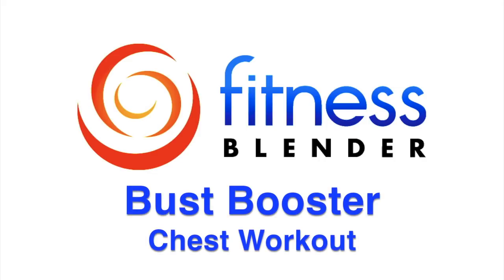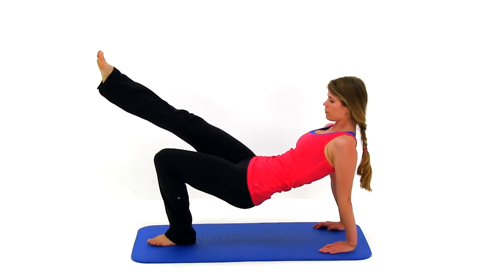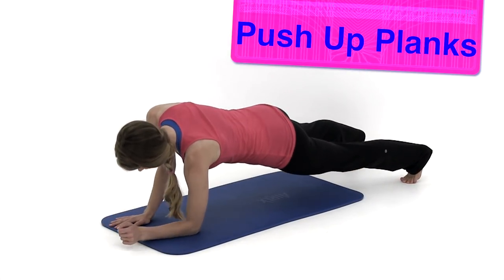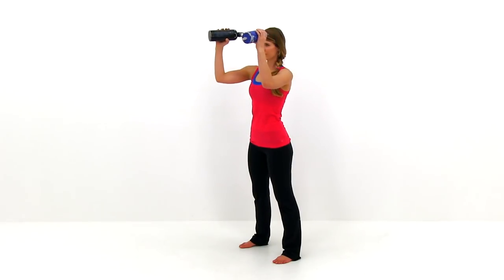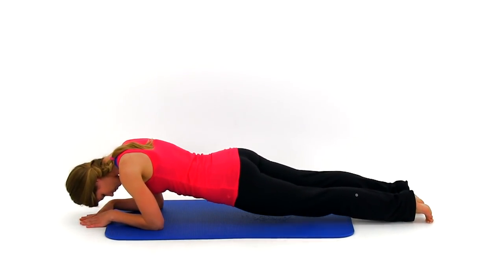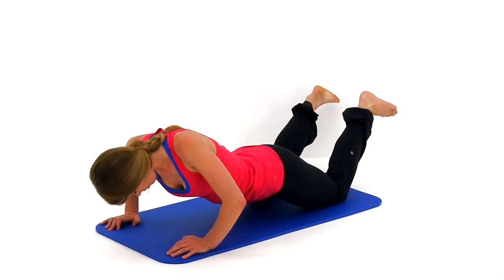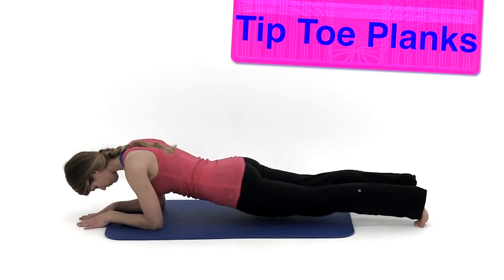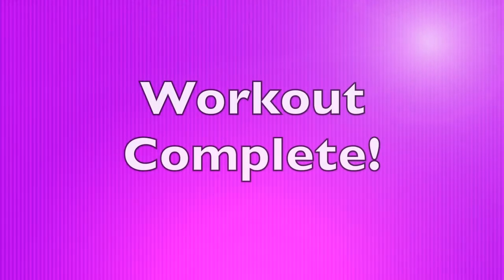Bust Booster Chest Workout - How to Lift Breasts Naturally with Breast Lift Exercises